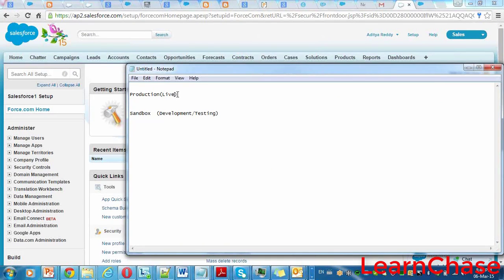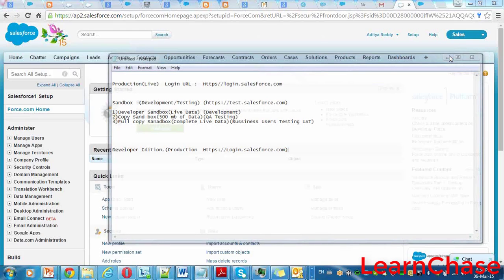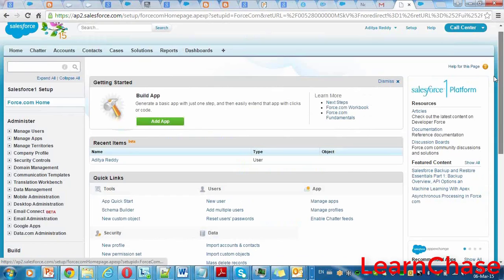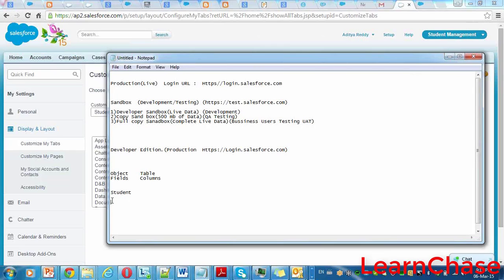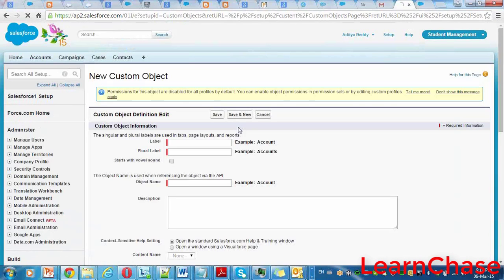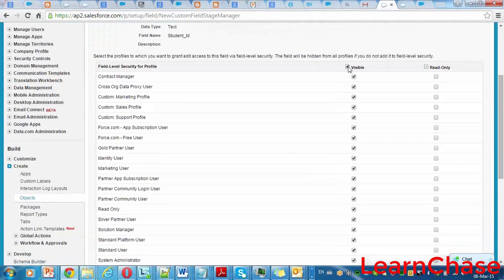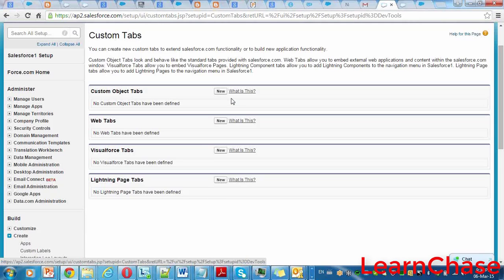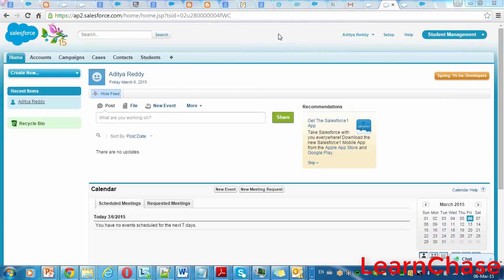Salesforce UNIT1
LearnChase offers best Salesforce Training with most experienced professionals. Our Instructors are working in Salesforce and related technologies for more years in MNC’s. We aware of industry needs and we are offering Salesforce Training in more practical way. Our team of Salesforce trainers offers Salesforce in Classroom training, Salesforce Online Training and Salesforce Corporate Training services. We framed our syllabus to match with the real world requirements for both beginner level to advanced level. Our training will be handled in either weekday or weekends programme depends on participants requirement. We do offer Fast-Track Salesforce Training in Bangalore and One-to-One Salesforce Training in Bangalore.Every topic will be covered in mostly practical way with examples.

LearnChase is the best Salesforce Training in Bangalore by covering various places in and around.  We guide our Salesforce® training students to be a certified at end of our course. In the last six months timeframe we are completed Salesforce training for more than 100+ students with excellent feedback and placements. Our Salesforce Course Fees is very normal which anyone can pay after the first class with satisfaction. We do have multiple class timings which can be suitable for all. Our Salesforce training will be scheduled in regular weekdays and weekends based on the students request. We do have fast track Salesforce® training and online Salesforce training with one-to-one basis. We are giving more Salesforce® training for corporates which employees of their company will be benefits with our training.